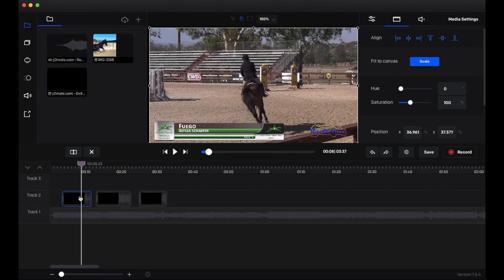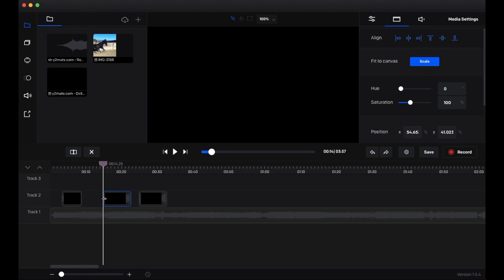Create Tutorial 5: (Re)Ordering Your Content & Adjusting Each Clip MUST SEE for EASY Video Editing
When you are creating your first video in an unfamiliar software or even if you are creating your first video altogether; it is important not to get lost in the confusion of it all. Create by Vidello is a great video editing software that can be downloaded easily on any computer.

If you want to check out how to get Create CHECK

((TRY BEFORE YOU BUY KINDA THING))

This simple tutorial series will go over all the buttons and what they all do, and if you are interested in figuring out one in particular then use the topic markers below:

0:00 - Introduction (Overview of What We Know Already)
0:45 - Looking at what we are working with
1:30 - Live Example
2:00 - Editing your Video Clips (individually)
3:00 - How to reorder your video clips
3:50 - THE VIP OF BUTTONS IN THIS SOFTWARE - DO YOU KNOW WHAT IT IS?
4:00 - Review + Up Next

If you are interested in more videos on how the CREATE software works check out ALL of the training videos on this Playlist